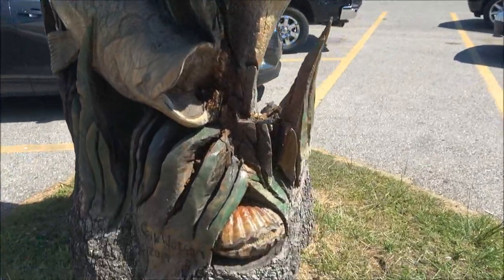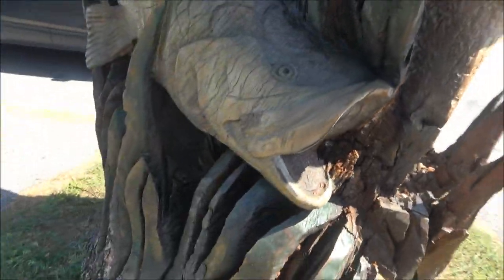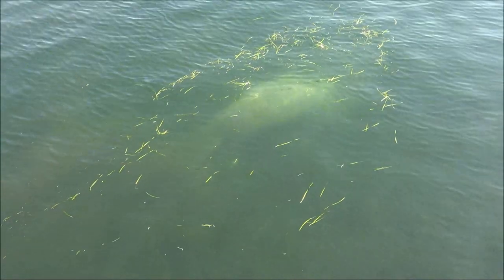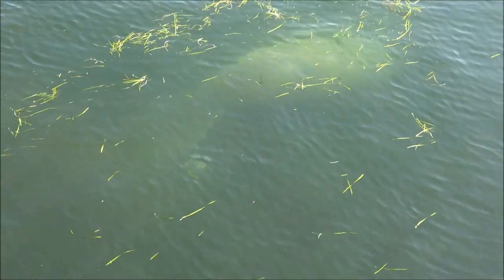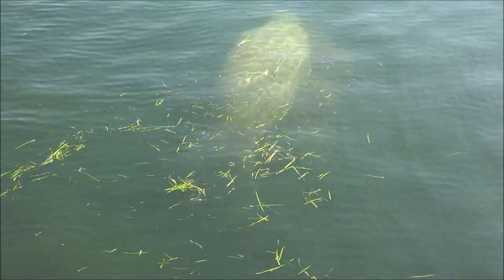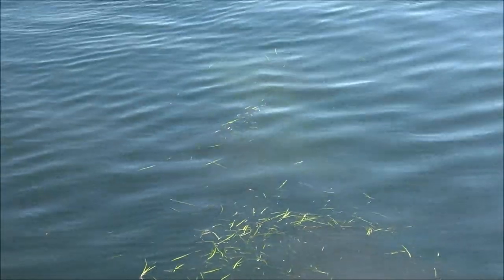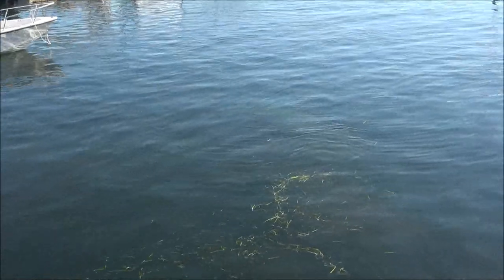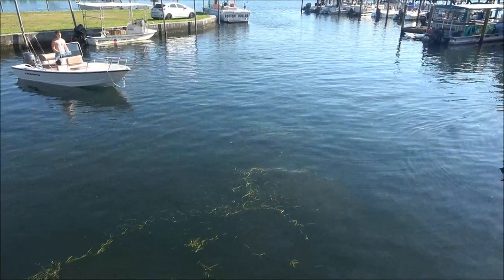Charlies fish House Restaurant crystal River, Florida